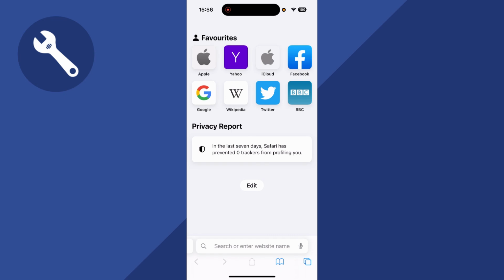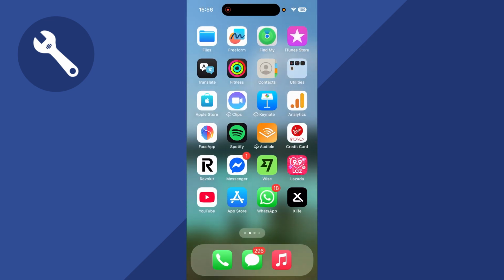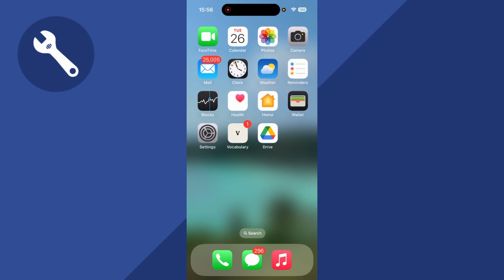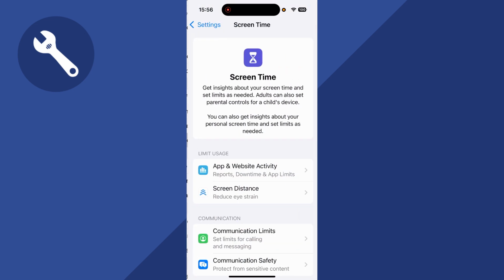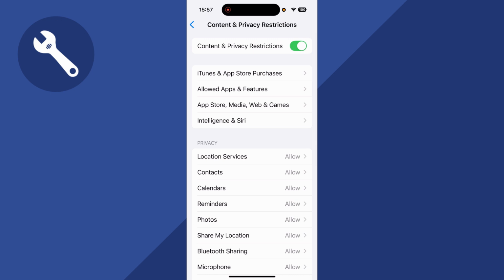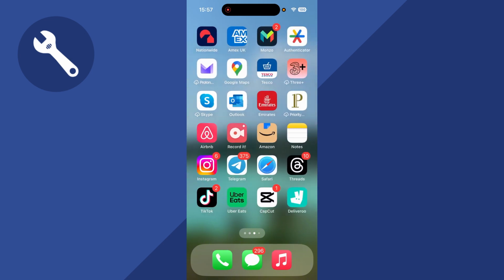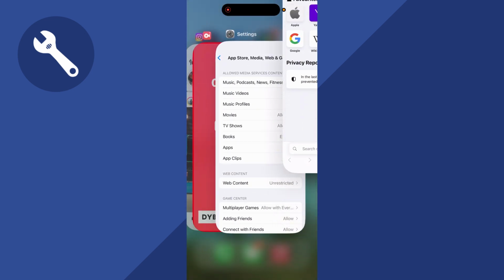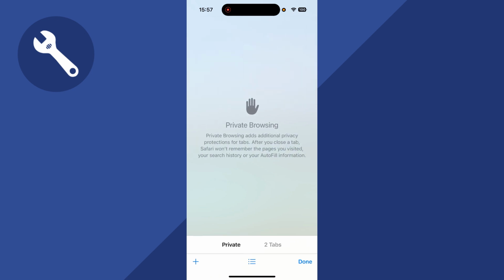How To Fix Private Browsing Not Showing on iPhone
Is private browsing missing in Safari on your iPhone? This guide explains why private mode might not be showing and how to fix it. Whether due to Screen Time restrictions or iOS settings, we’ll walk you through step-by-step to bring back incognito browsing.